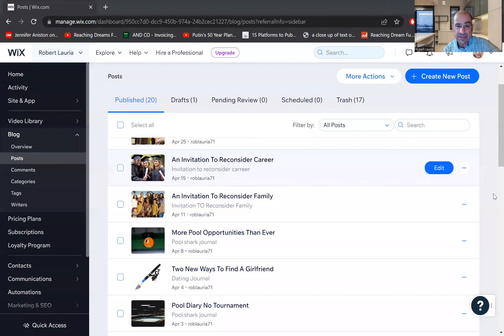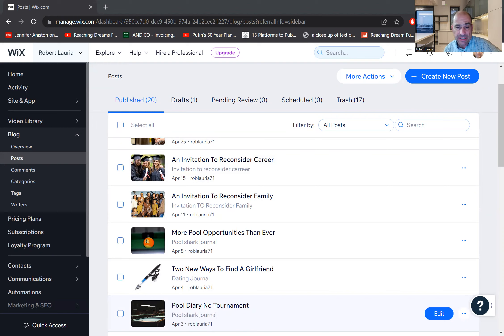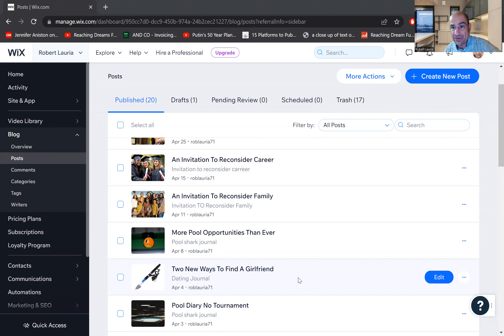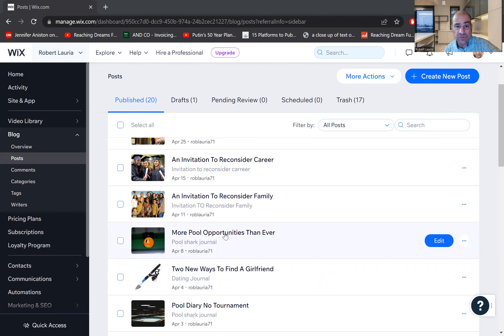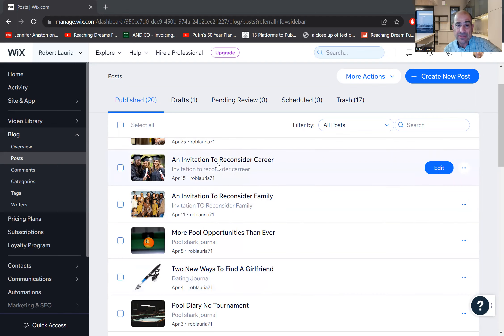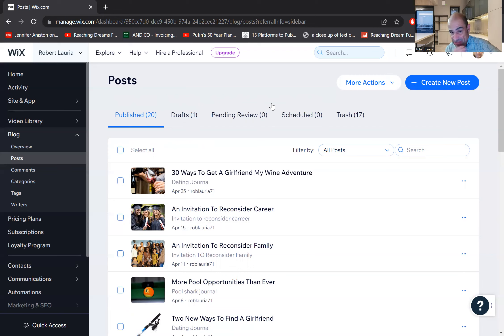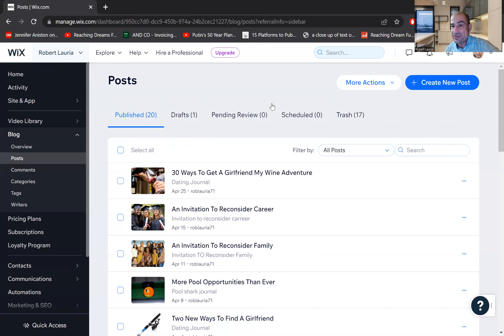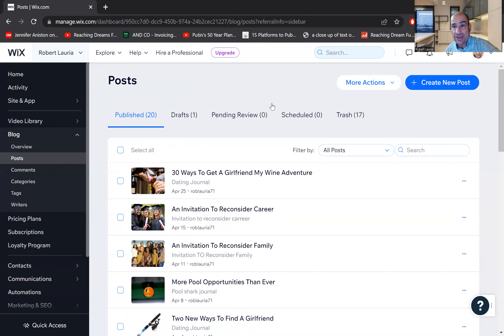my blogs for April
In this video I share my blog updates for the month of April . Go to my website robertlauria.com to read my blogs.